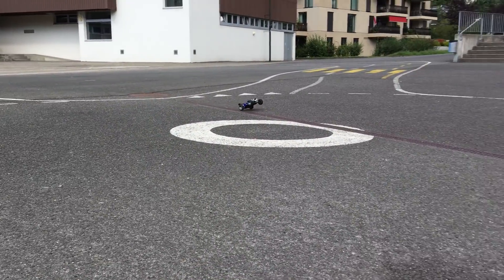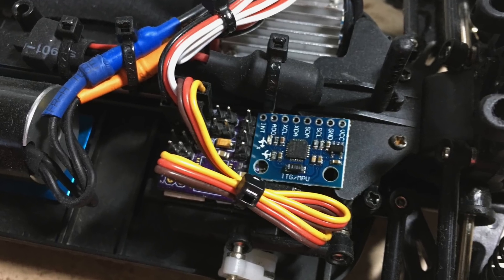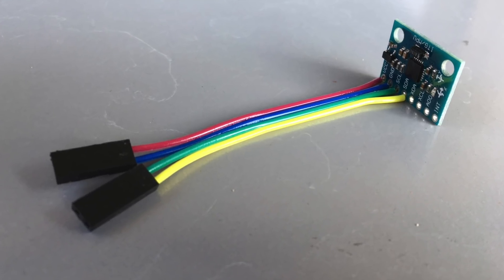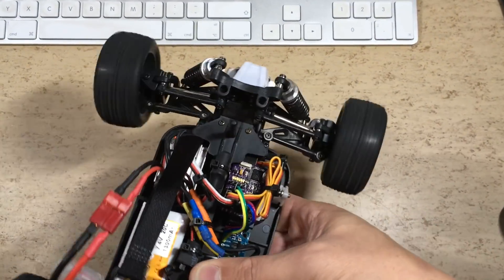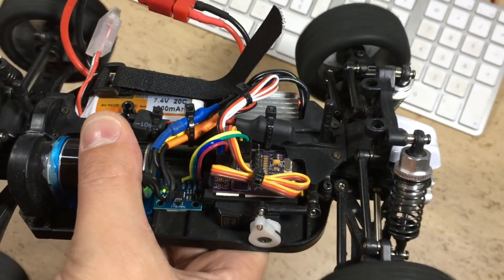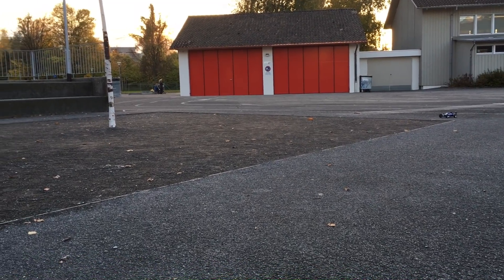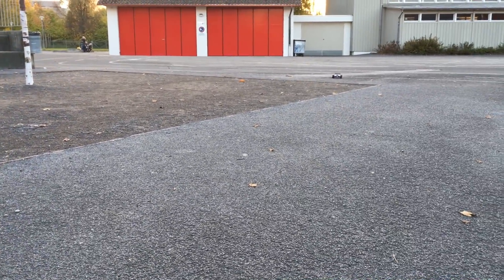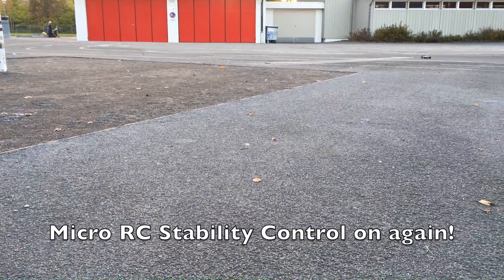Brushless Wltoys A959 With DIY Arduino Stability Control!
Fine gravel + full acceleration = crash. Until today! The equation has changed now: Fine gravel + full acceleration + Arduino MRSC (Micro RC Stability Control) = fun!

What is MRSC? Well, it’s the free, Arduino and MPU-6050 based version of Traxxas TSM! Everything you need to build your own can be found on my GitHub!

Is it the fastest A959 buggy with DIY Arduino remote in the world?